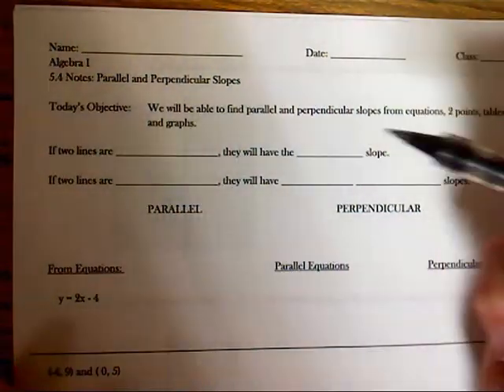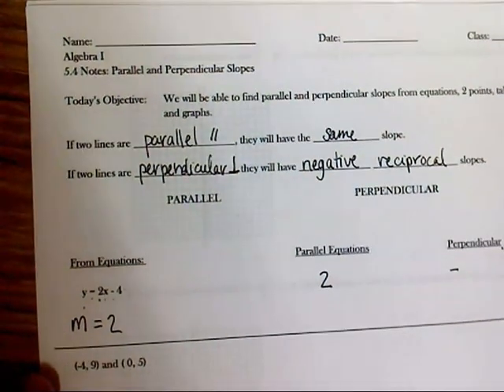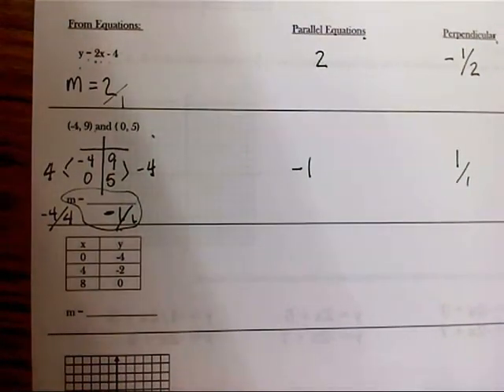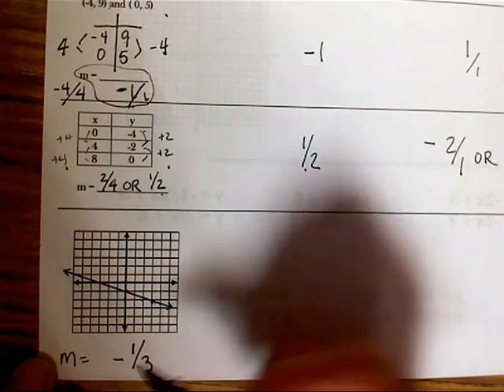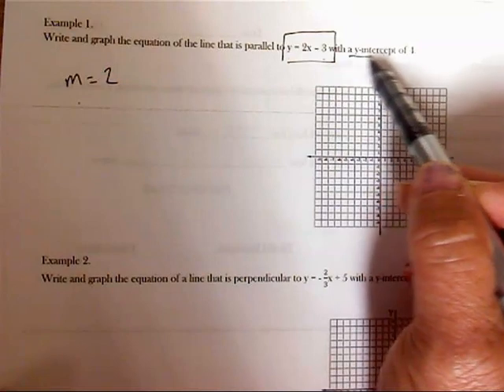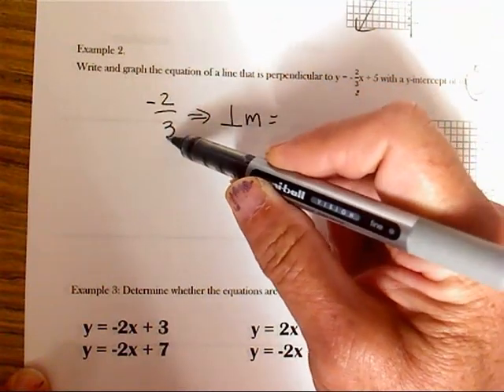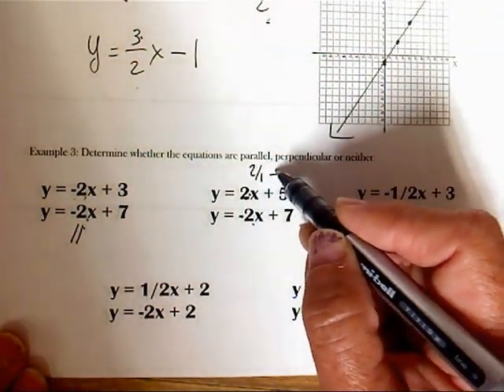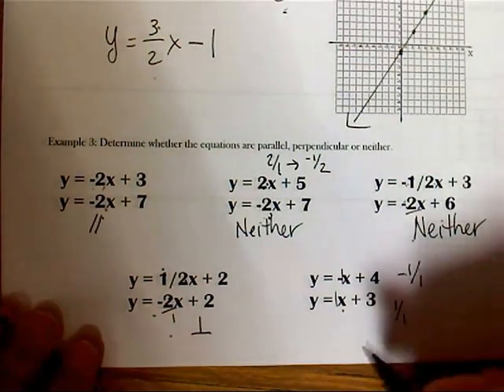5 4Notes Parallel and Perpendicular